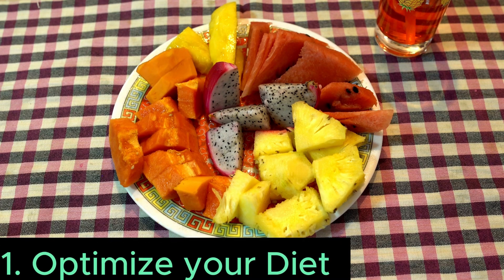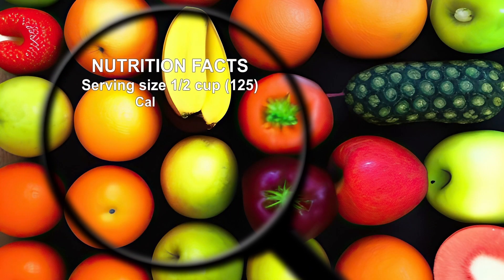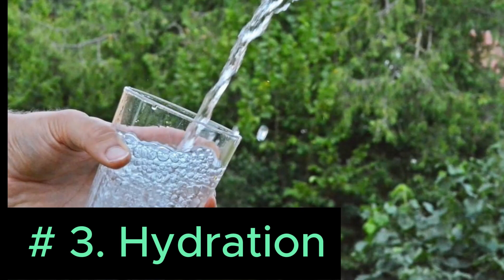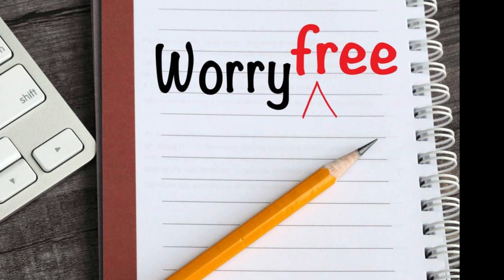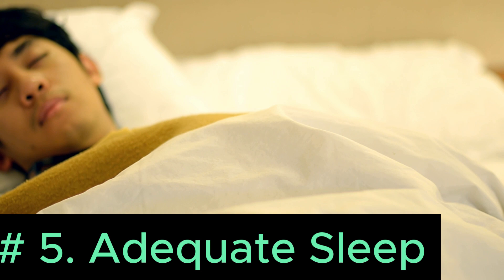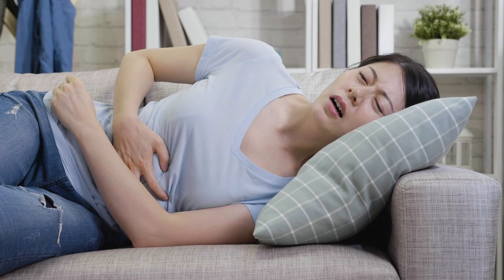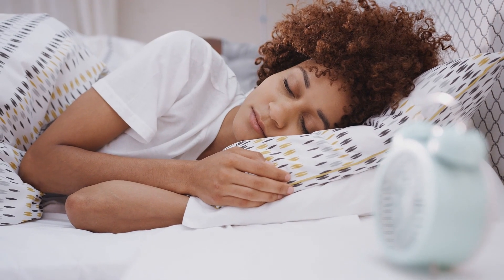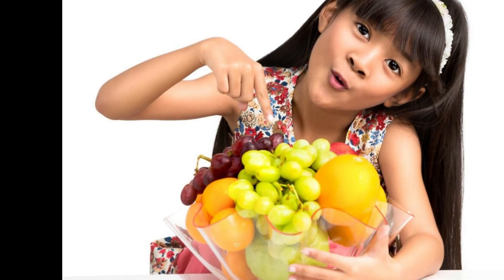Healing Irritable Bowel Syndrome (IBS) Naturally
In this video, we explore how to heal IBS (Irritable Bowel Syndrome) naturally. If you struggle with IBS and are looking for holistic approaches and natural remedies, you're in the right place. We'll cover understanding IBS causes and symptoms, diet changes for IBS relief such as the Low FODMAP diet and high-fiber foods, and the benefits of gut-friendly recipes. Discover the role of probiotics and fermented foods, herbal remedies like peppermint oil, ginger, and chamomile tea, and effective stress management techniques including yoga, meditation, and mindfulness. Learn about lifestyle changes like proper hydration, exercise, and sleep. Key takeaways include diet adjustments to reduce IBS symptoms, the benefits of probiotics, natural supplements for digestive health, and stress management methods. Simple lifestyle changes can make a significant difference in managing IBS.

Time Stamps
00:00 Intro
00:40  Essential tips and strategies to naturally heal IBS
00:50  1. Optimize your Diet and Nutrition
01:07  2. Avoid Trigger Foods
03:41  3. Hydration
04:36  4. Stress Management
07:06  5. Adequate Sleep
 09:14  6. Use Natural Remedies
 09:46  7. Follow Regular Eating Schedule
10:03      Conclusion